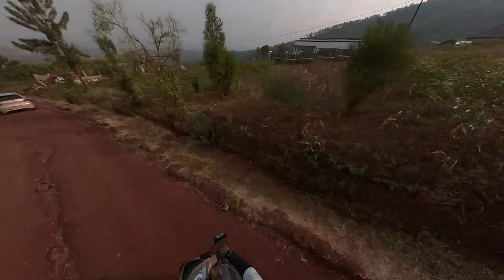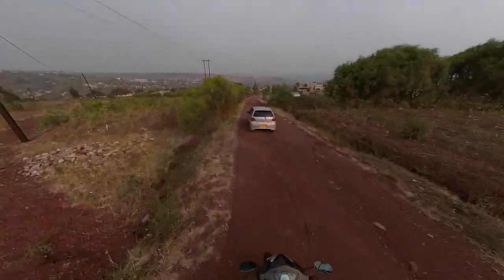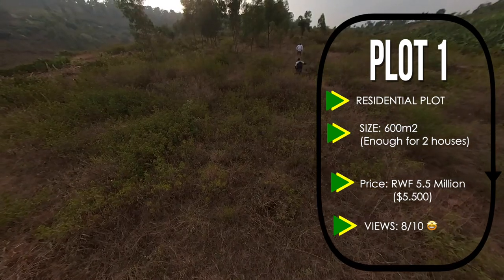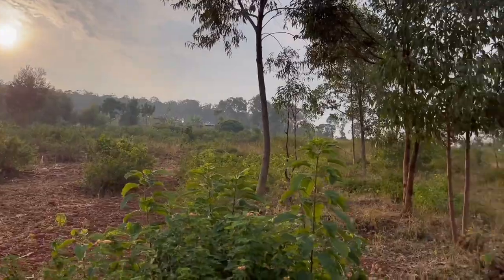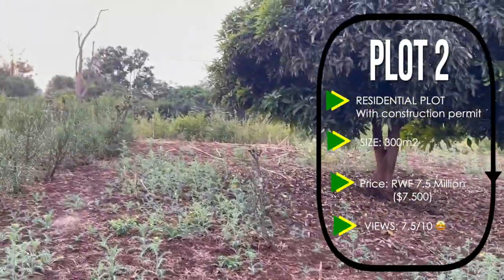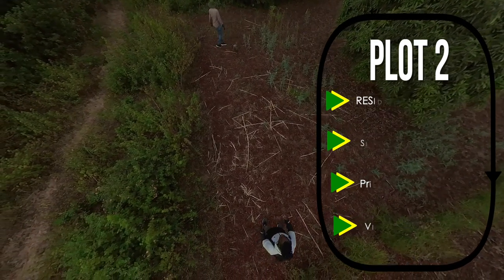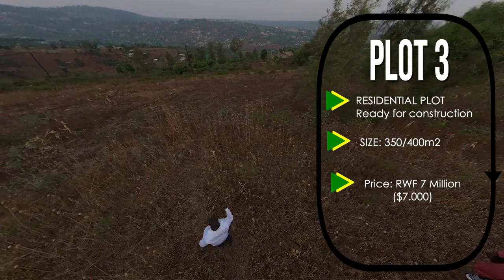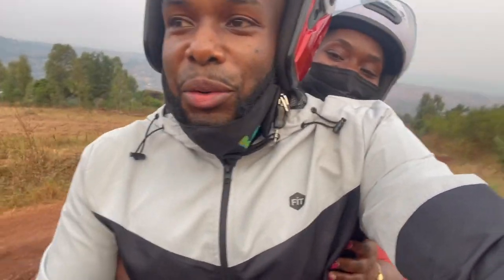Looking for land to buy!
Scouting for land to buy, and potentially build a house. Come with me.

About me:
Hi, my name is Theo Mutesa. I was born in Rwanda, but like many Rwandans, my family fled the country in 1994 and we eventually ended up in the Netherlands. That is where I grew up and lived for the past 20 years until 2019. That’s when I moved back to my motherland to follow my dream of opening my own gym and help contribute to the development of Rwanda.
If you would like to support me and/or my business here in Kigali, please donate to my crowdfunding campaign.
Your help is much appreciated.

Thank you if you have already donated.